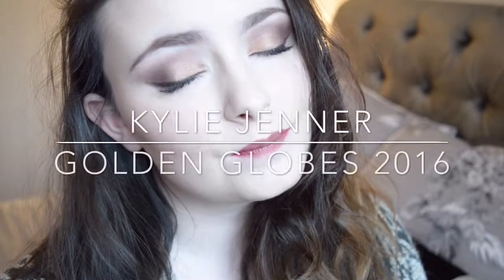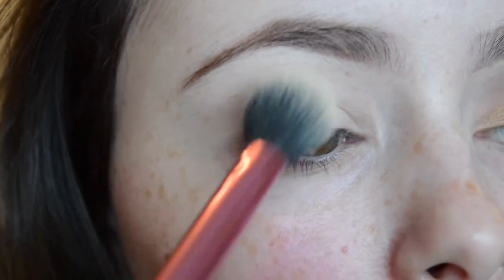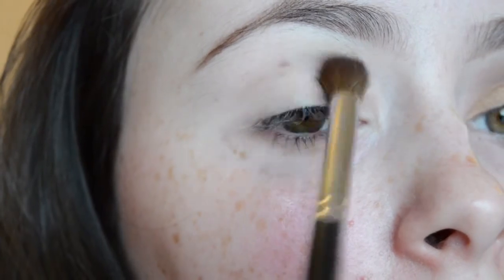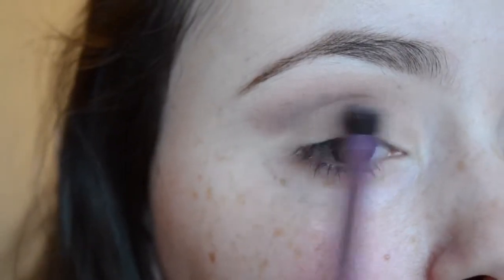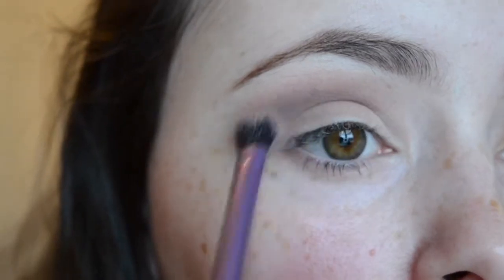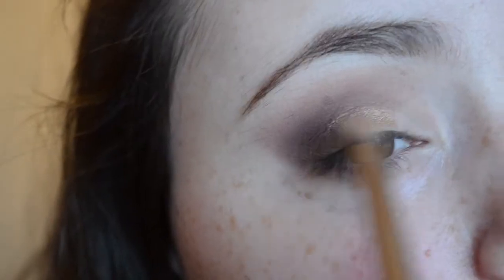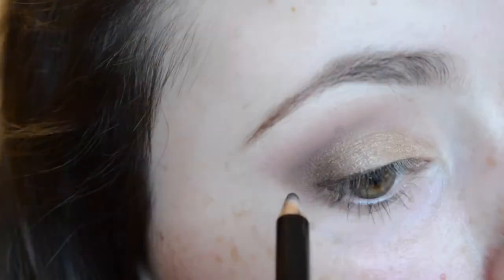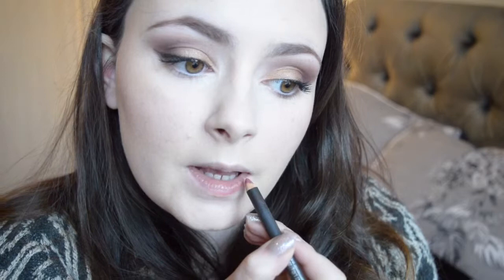KYLIE JENNER GOLDEN GLOBES INSPIRED MAKEUP | b3zb0beauty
HI GUYS

Today I finally edited this video I filmed LAST WEEK :o

It's only a short one but I hope you enjoy it! This look is very wearable on an everyday basis which is something that I like about it!

I hope you enjoy this video - let me know if you do!

PRODUCTS MENTIONED:
Lancome - Le Crayon Kohl in 01, 'Noir'